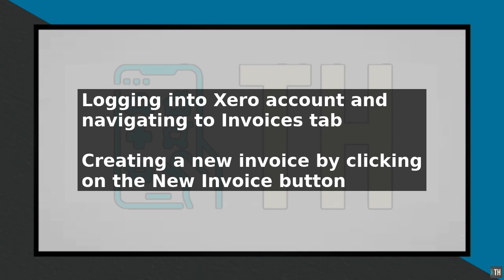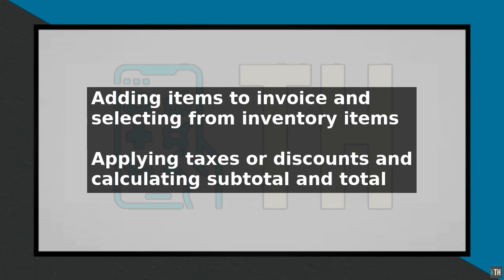How To Use Xero Invoicing (2025)